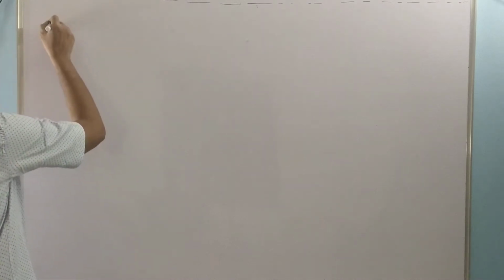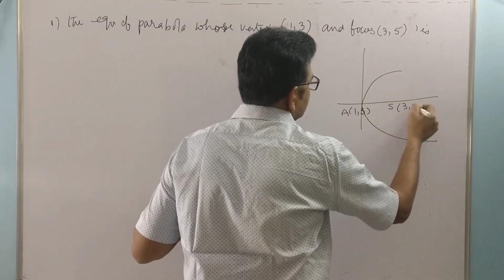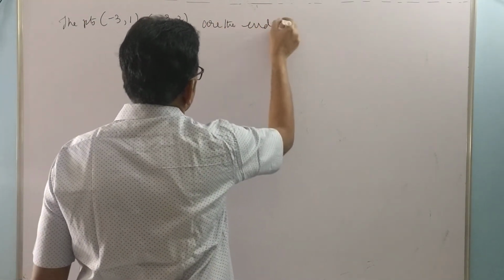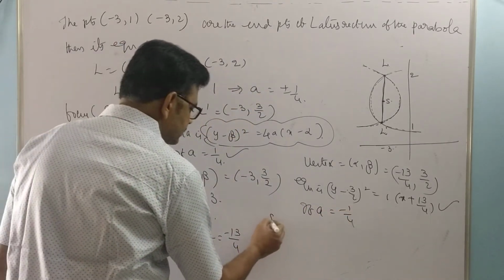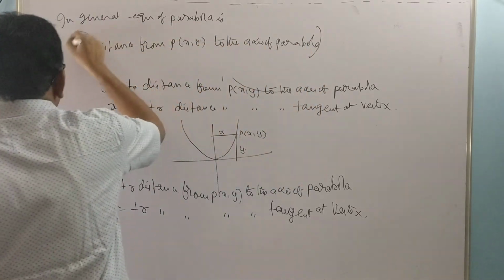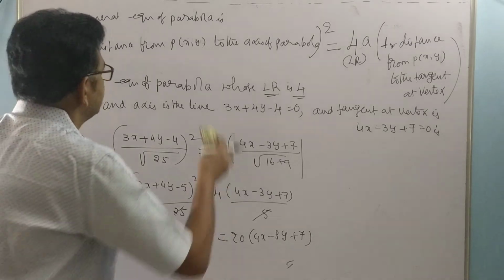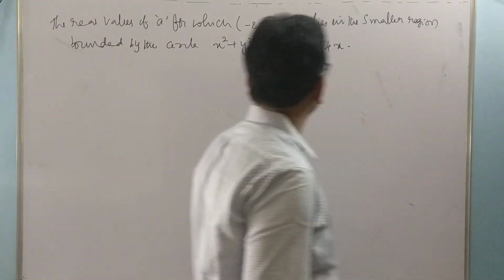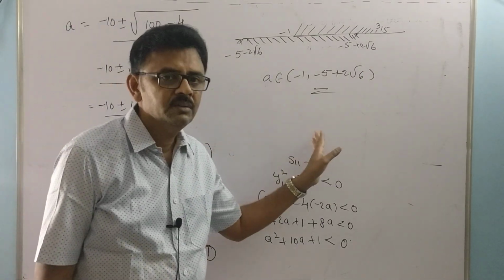NSR IMPULSE SR PARABOLA #4